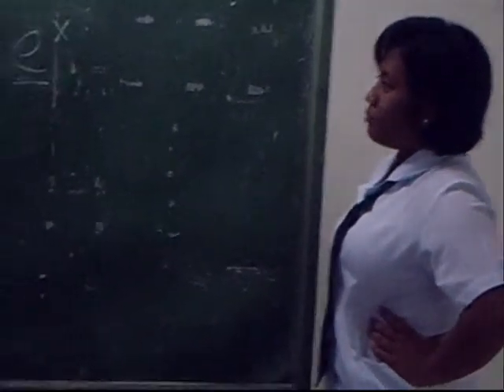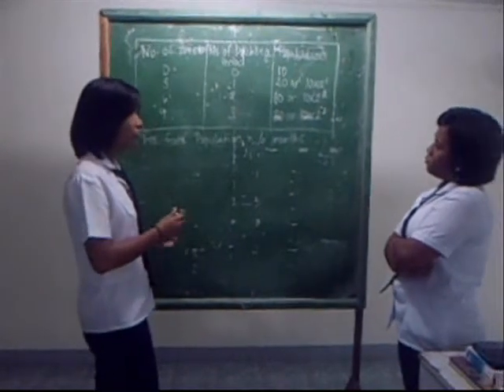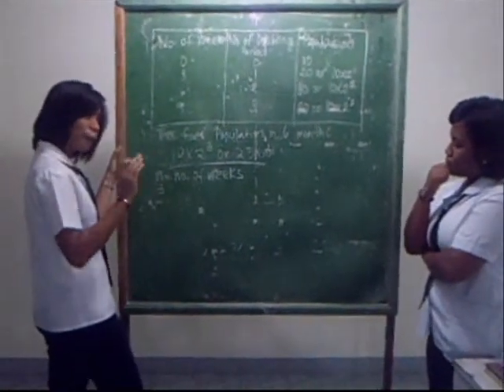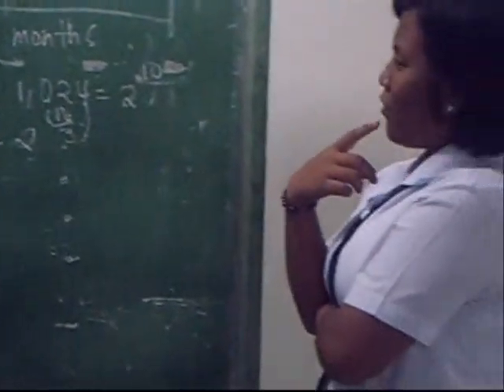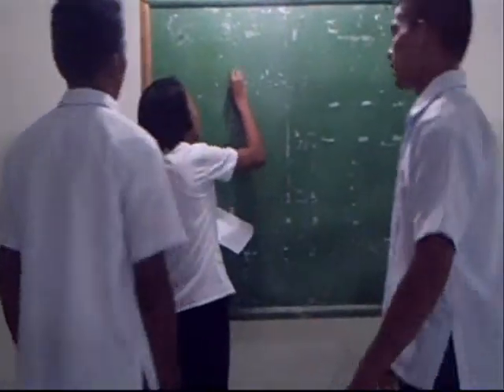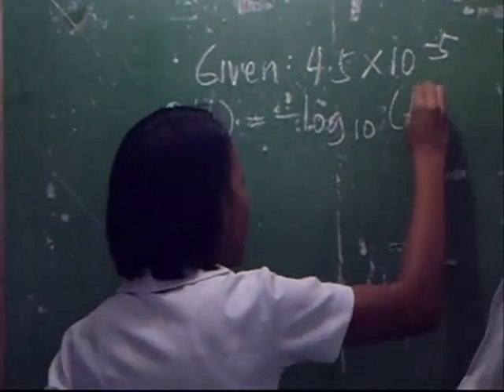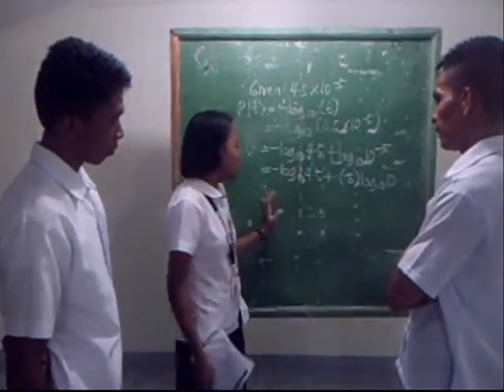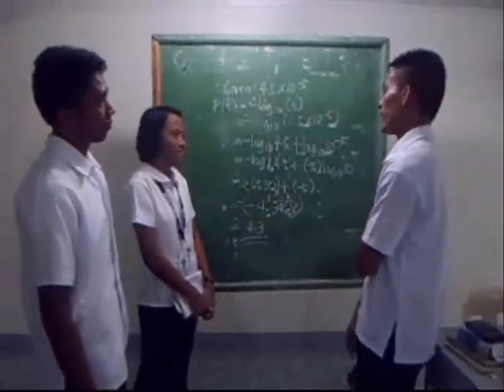BS Criminology B-12 (am) Exponential and Logarithmic Function